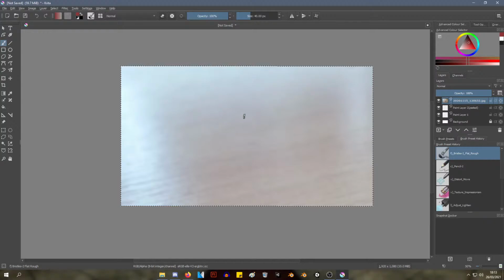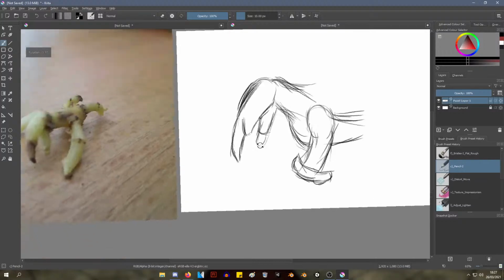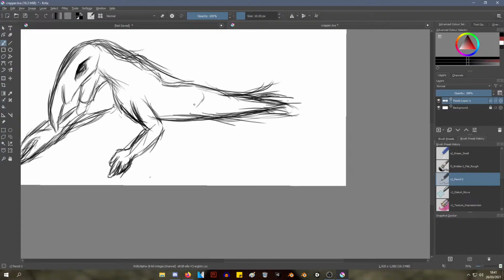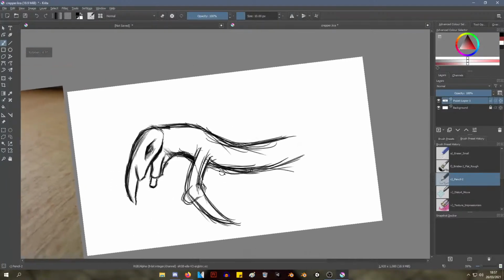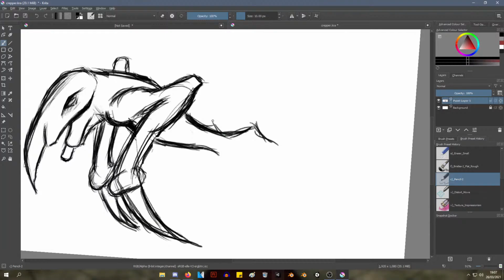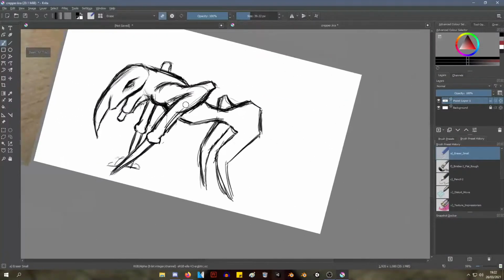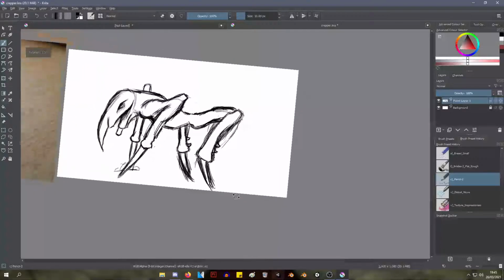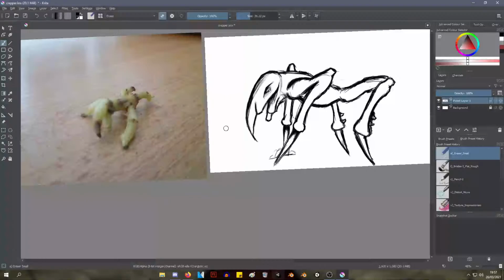Designing monsters from potato tumors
Hi, join me as I design enemies for my retro ps1 survival horror game. The designs will be based on weird organic things I found.